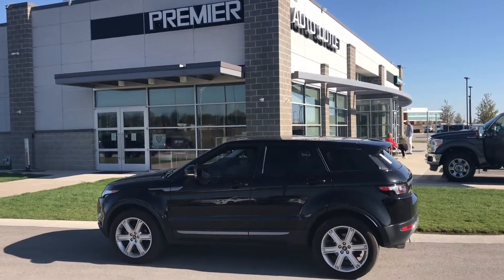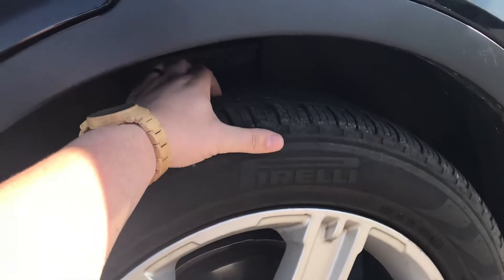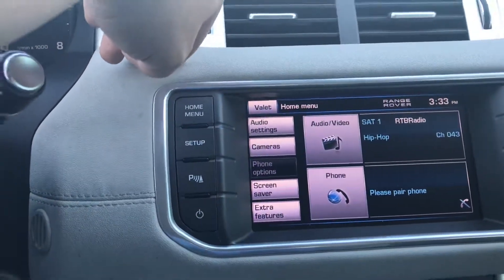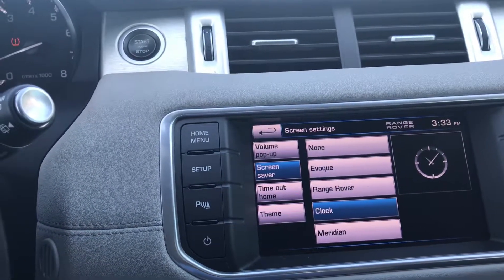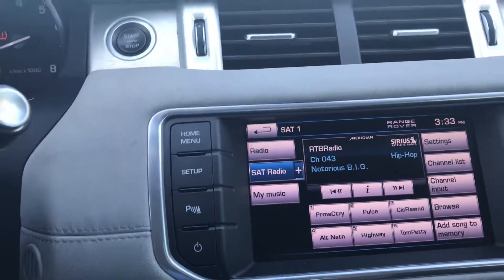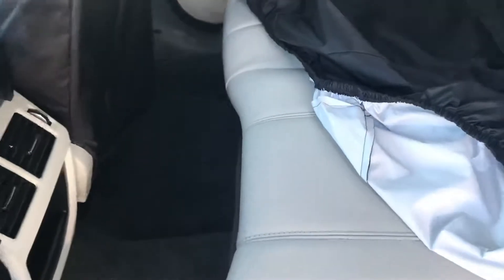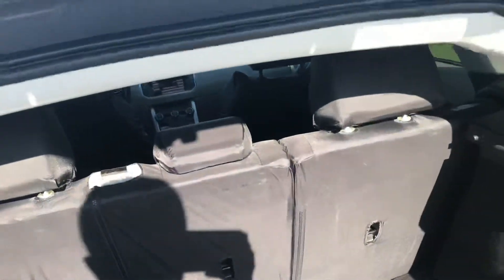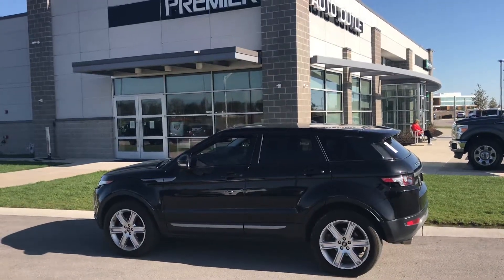April 23, 2020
Taye’s 2013 Land Rover Range Rover Evoque